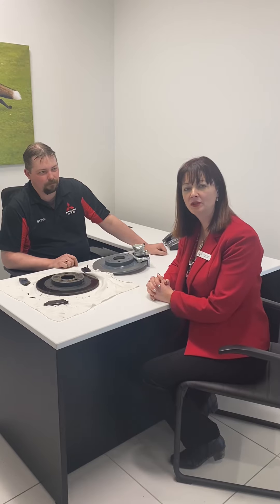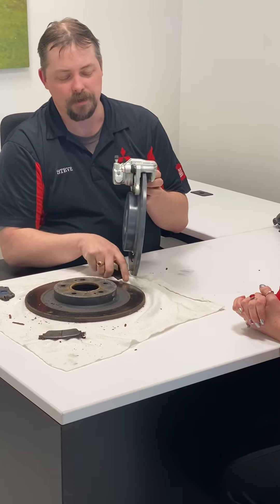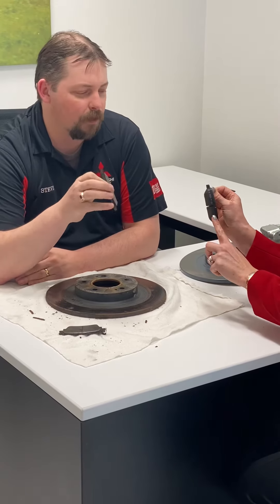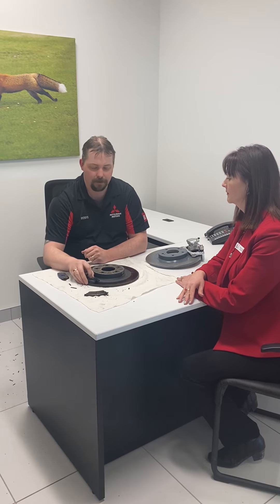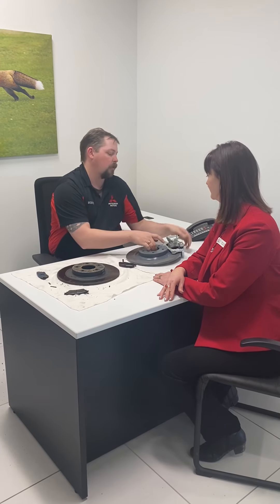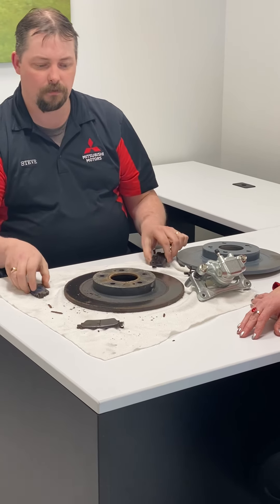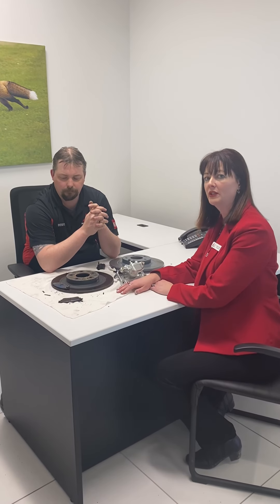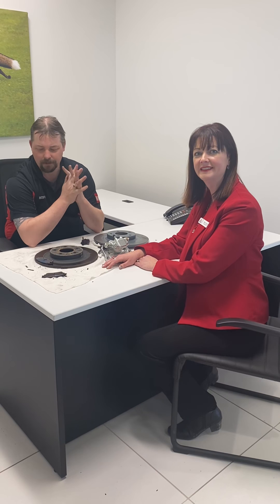Mitsubishi Moments - Brakes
Charlottetown Mitsubishi - Service Mgr Steve reviews - brakes - what they look like and how they work!  Ask questions!